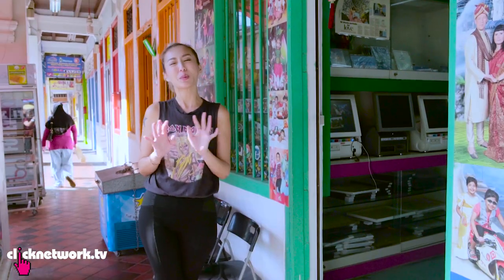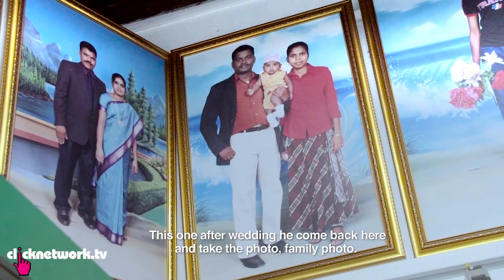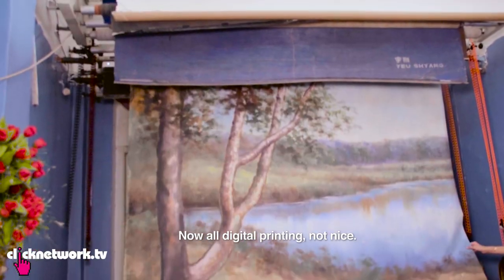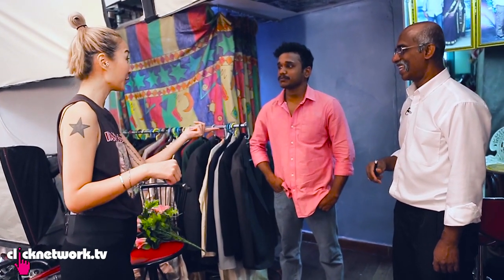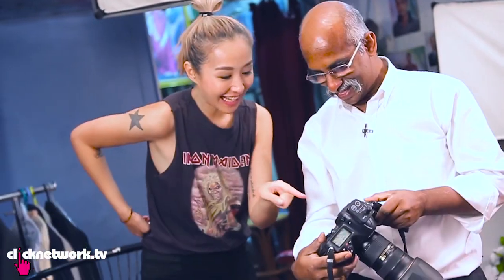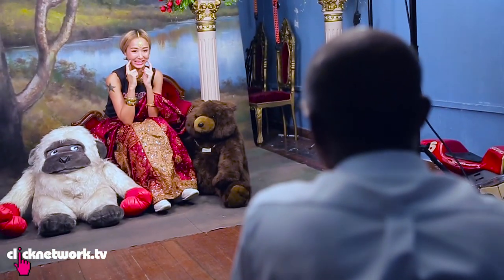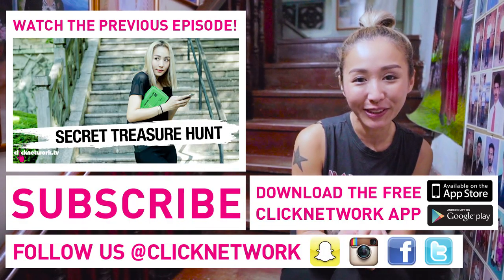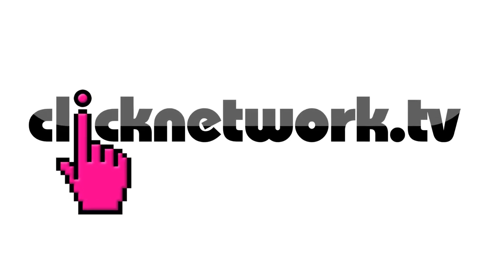Matchmaking Photo Studio - Rozz Recommends: EP2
A quirky old school studio that specializes in dating profile pics.